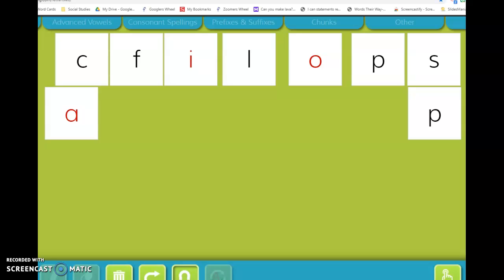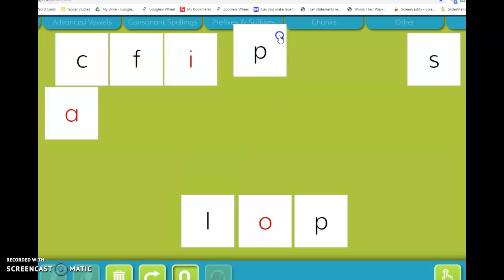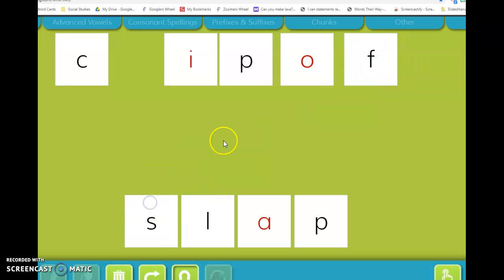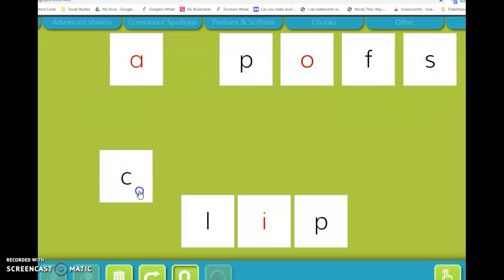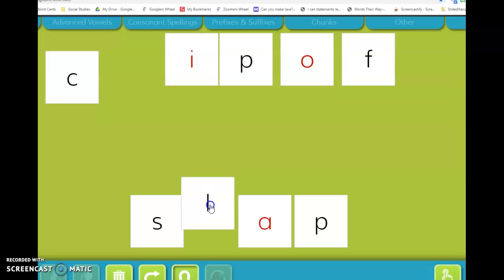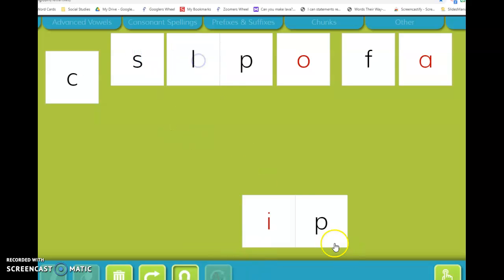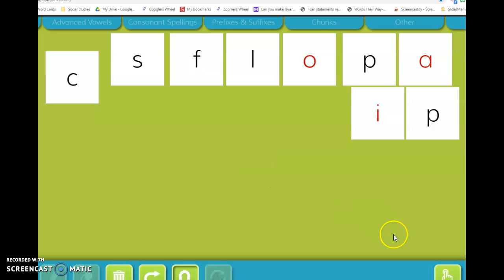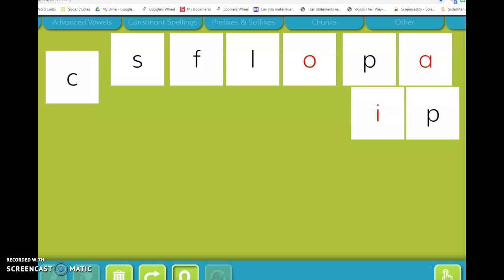Word Building and Speed Round J1